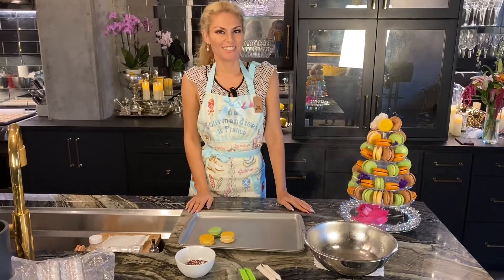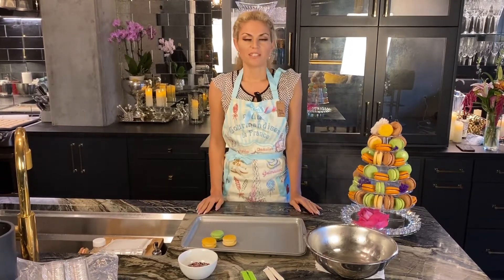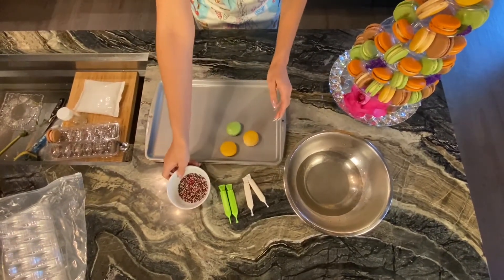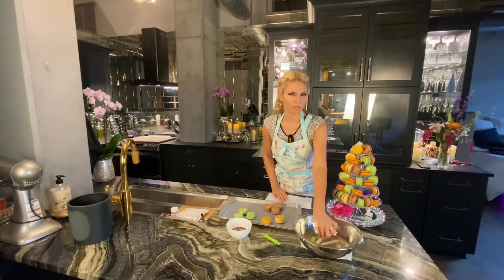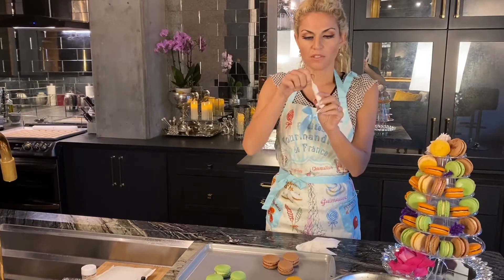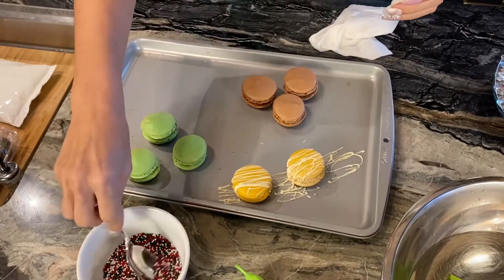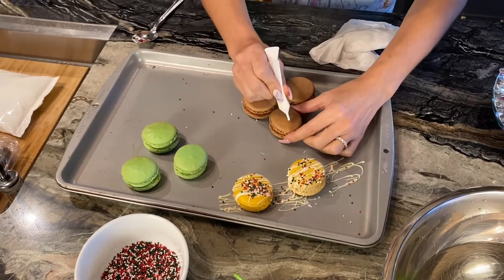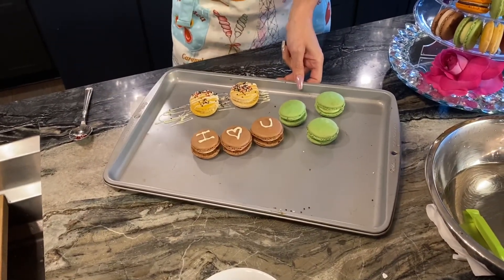Macaron Queen Choco Pen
Have fun designing your macarons with messages and more with our macaron choco pens!